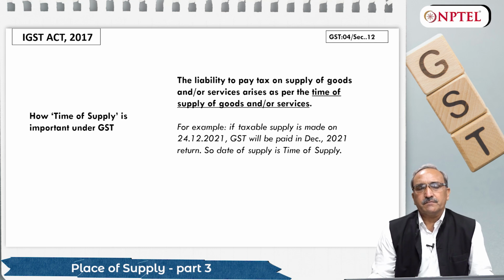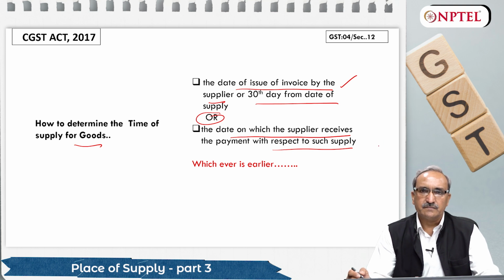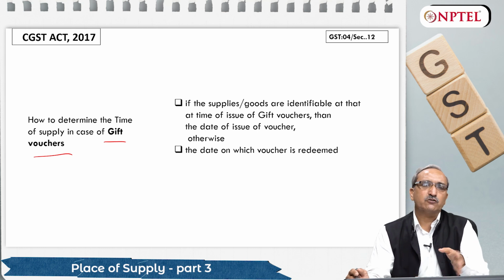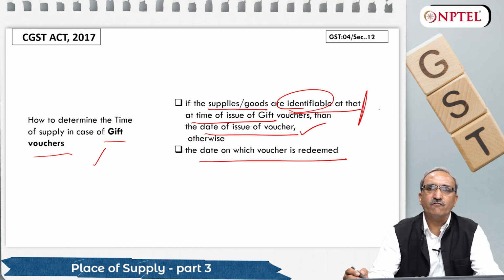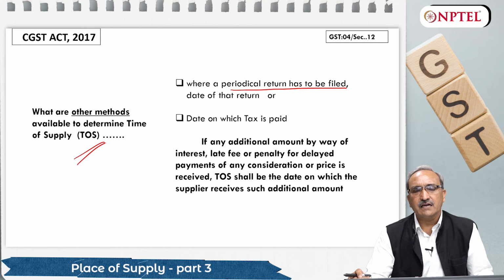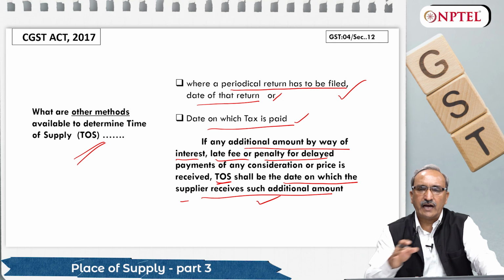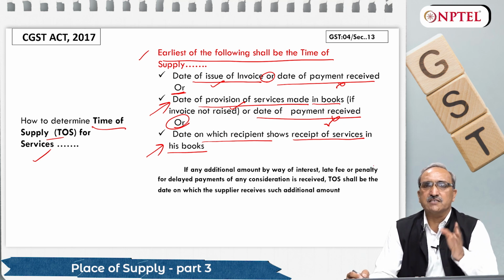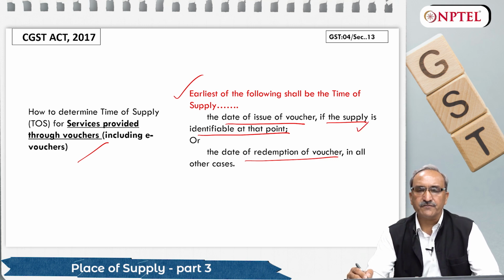Place of Supply - part 3